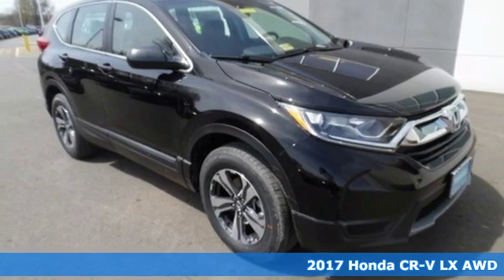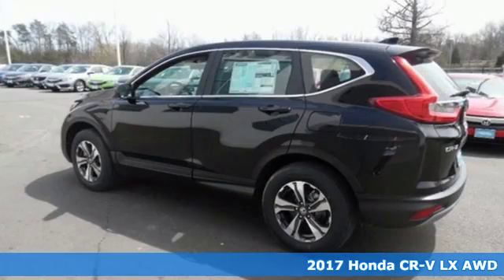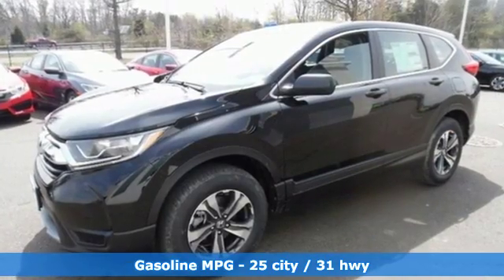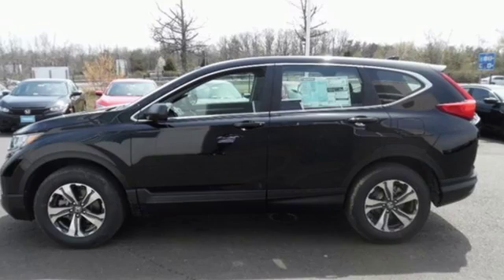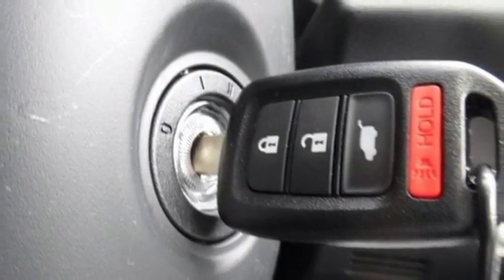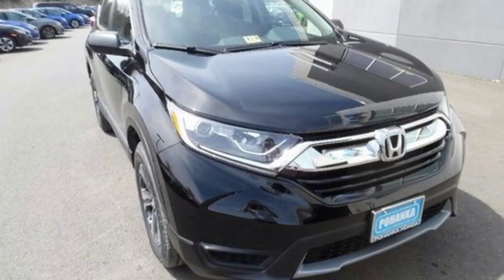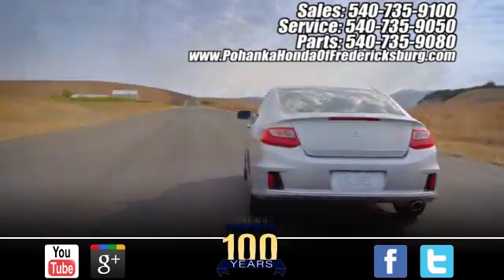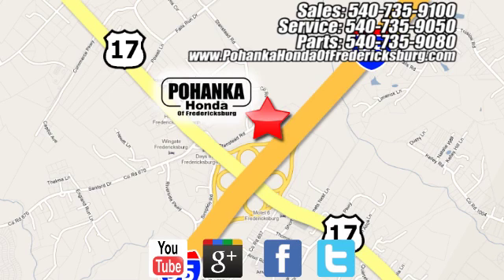New 2017 Honda CR-V Fredericksburg VA Richmond, VA FHH210851 - SOLD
Year: 2017
Make: Honda
Model: CR-V
Trim: LX
Engine: 2.4L I4 DOHC 16V i-VTEC
Transmission: CVT
Color: Black
Interior: Black
Stock #: FHH210851
VIN: 2HKRW6H34HH210851
AWD. Welcome to Pohanka Honda! No games, just business! If you've been longing to find the perfect, dealer maintained 2017 Honda CR-V, then stop your search right here. This dealer-maintained CR-V, with its grippy AWD, will handle anything mother nature decides to throw at you during one of her bad days at work. All prices exclude taxes, title, license, and dealer processing fee of $599.00. Published price subject to change without notice to correct errors or omissions or in the event of inventory fluctuations. All features not on all vehicles. Vehicles shown are for illustration purposes only. MPG is based on 2017 EPA mileage ratings. Use for comparison purposes only. Your mileage will vary depending on driving conditions, how you drive and maintain your vehicle, battery-pack (hybrid only) and other factors.

Address:
60 South Gateway Drive